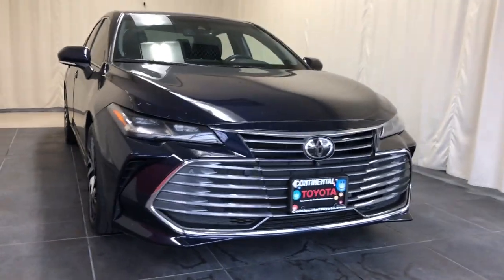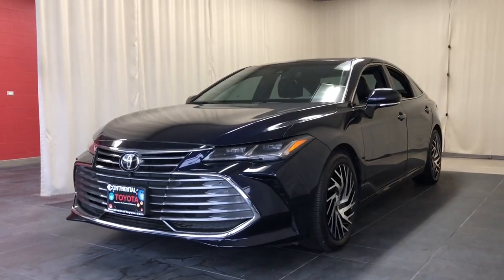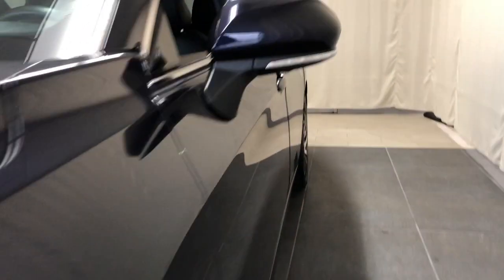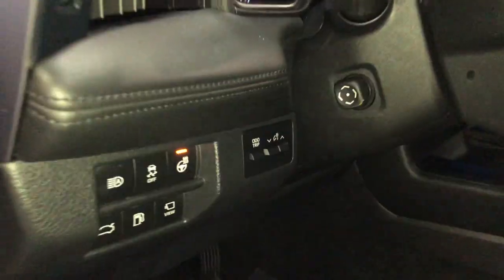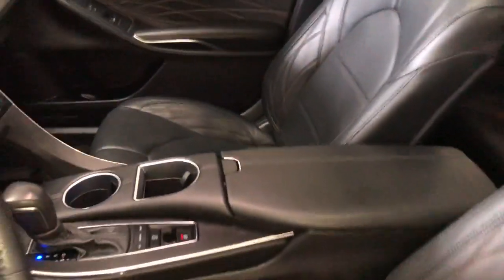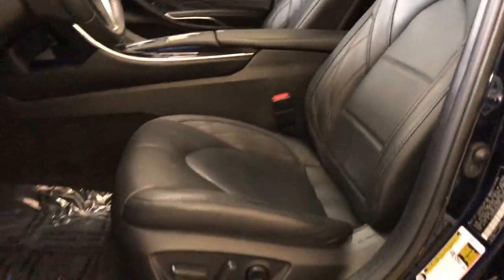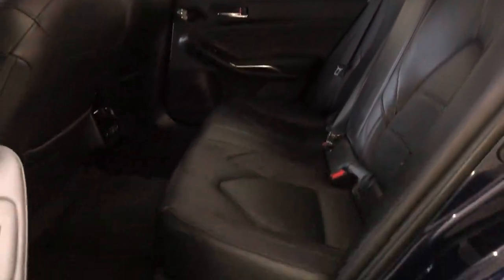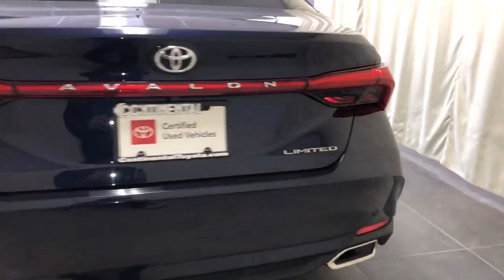2022 Toyota Avalon Countryside, Oak Brook, Oak Lawn, Elgin, Naperville, IL P10900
Blueprint Used 2022 Toyota Avalon Limited available in Countryside, Illinois at Continental Toyota. Servicing the Oak Brook, Oak Lawn, Elgin, Naperville, IL area.

Avalon Limited
2022 Toyota Avalon Limited - Stock#: P10900

Continental Toyota
6701 S. LaGrange Rd

Recent Arrival! 2022 Used Toyota Avalon Limited Blueprint 8-Speed Automatic. Certified. Toyota Certified Used Vehicles Details:* Vehicle History* 160 Point Inspection* Transferable Warranty* Warranty Deductible: $0* Roadside Assistance* Limited Warranty: 12 Month/12,000 Mile (whichever comes first) from TCUV purchase date* Powertrain Limited Warranty: 84 Month/100,000 Mile (whichever comes first) from TCUV purchase date* Limited Comprehensive Warranty: 12 Month/12,000 Mile (whichever comes first) from certified purchase date. Roadside Assistance for 7 Year / 100,000 Mile22/31 City/Highway MPGFounded in 1961 by John and Herman Weinberger, Continental Motors began its existence as an import repair shop in Lyons, IL. The Weinberger's reputation for excellent service spread quickly among sports car enthusiasts, and it wasn't long before the two brothers were approached by triumph to open a new car dealership in 1962.